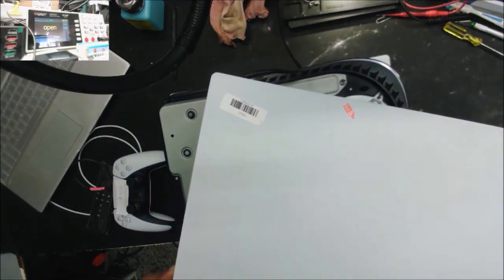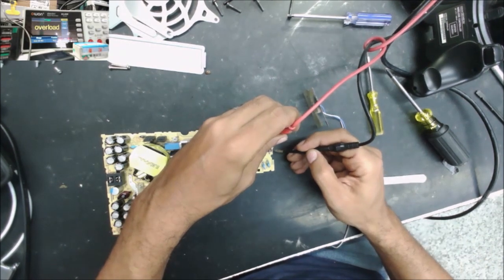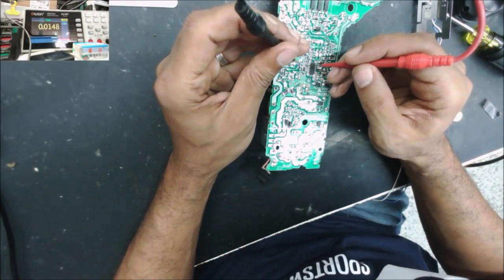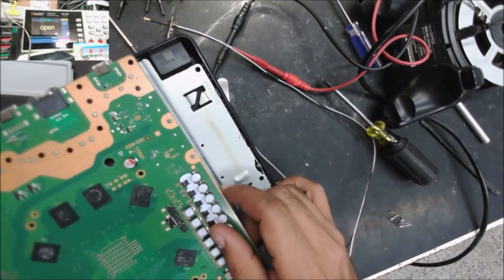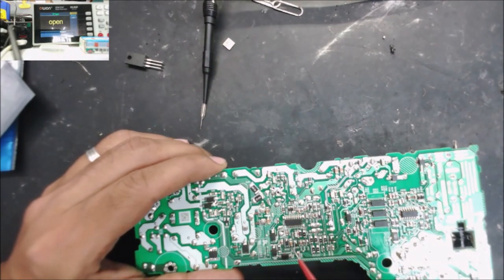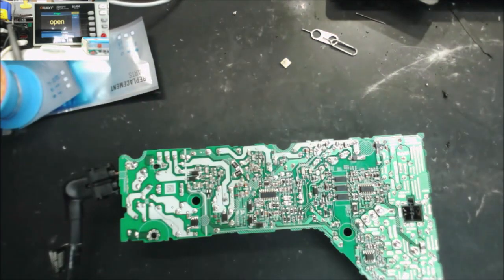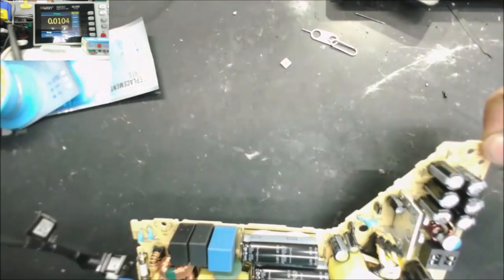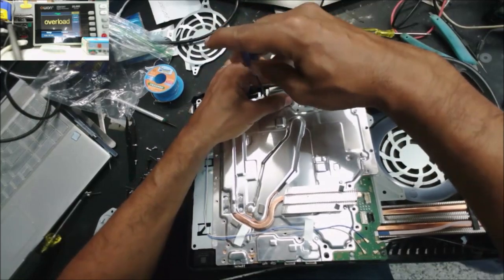PS5 digital no power PSU repair ADP-400FR PA-1401-JT3 CFI-1215